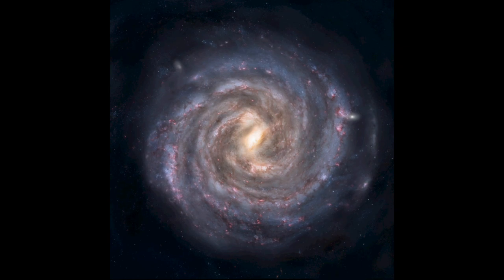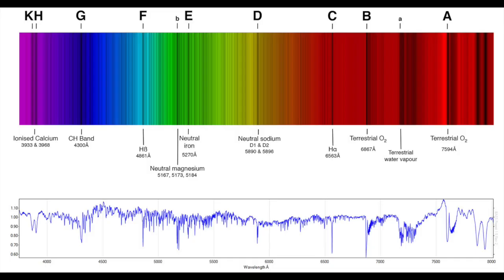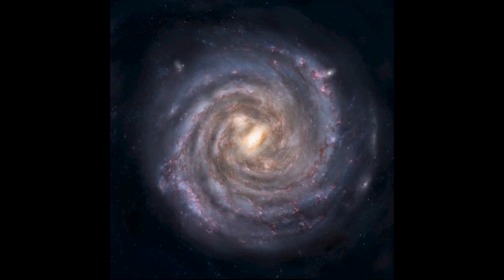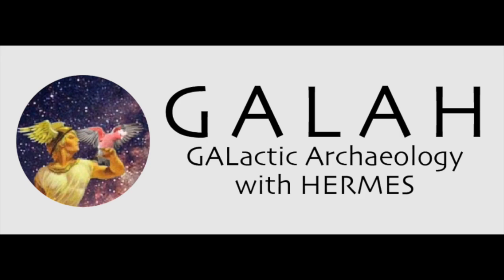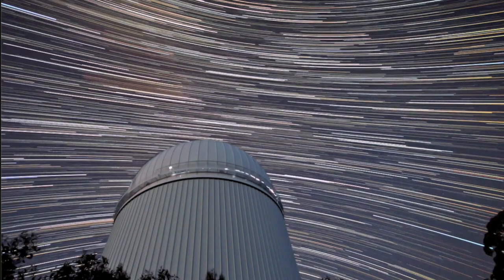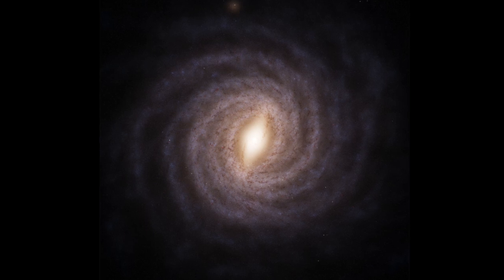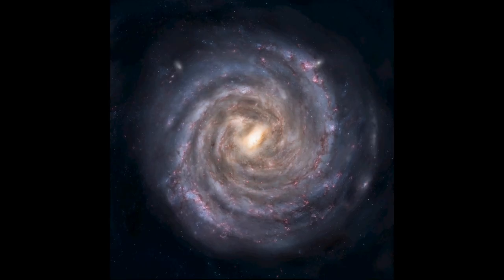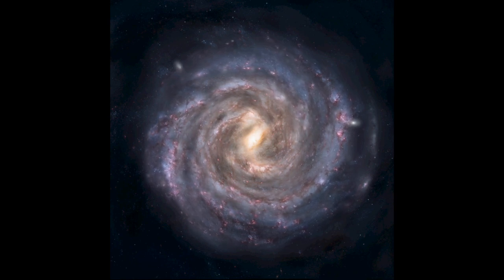Introduction to Galactic Archaeology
Galactic Archaeology assignment for AST30002